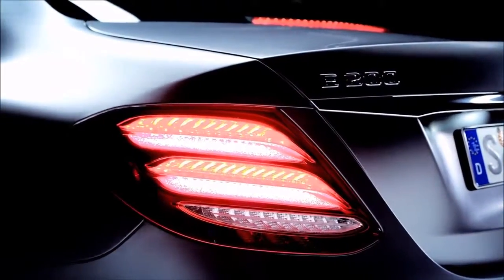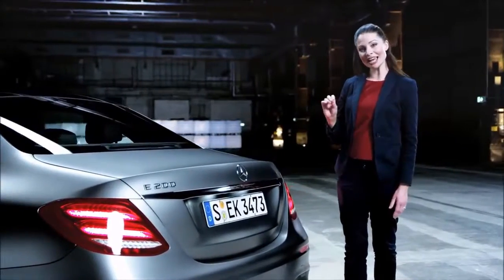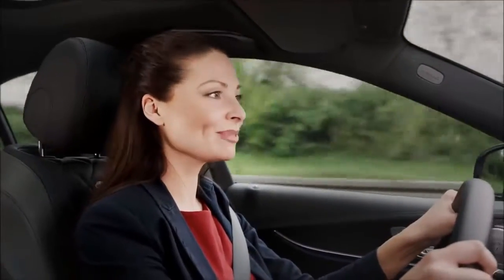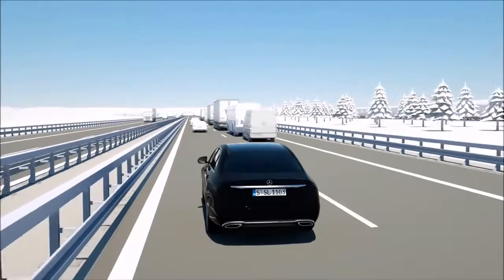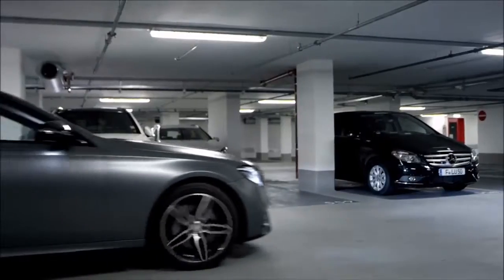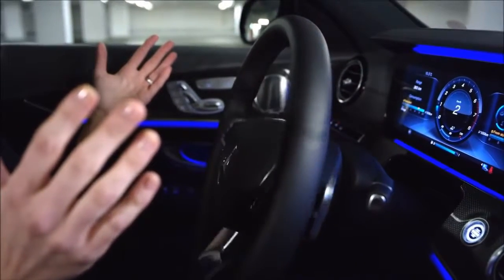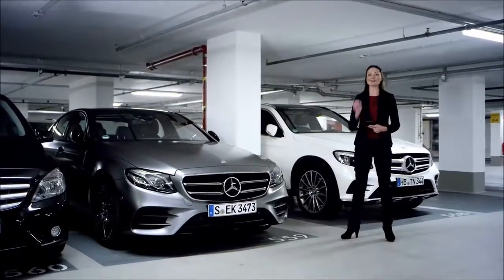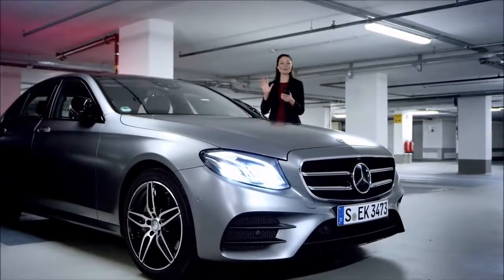Mercedes E Class full rewiew 2019-Luxury Best Car 2019-der Luxus-Klasse neue design Mercedes E-Serie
Mercedes E Class full rewiew